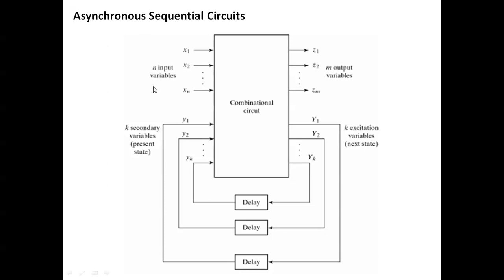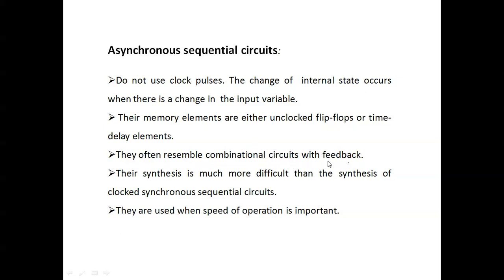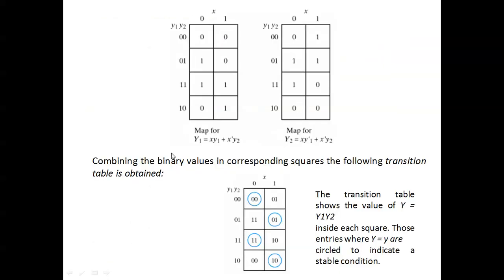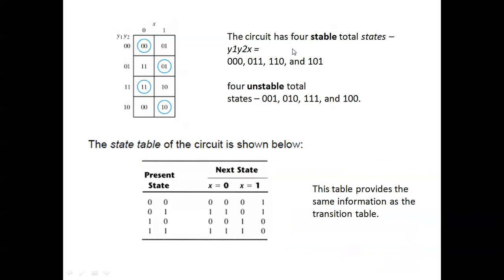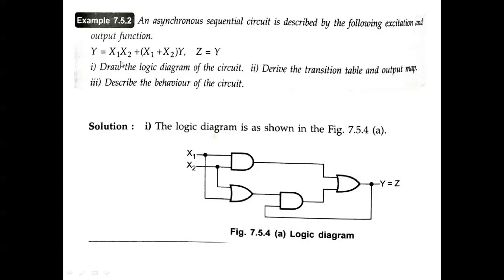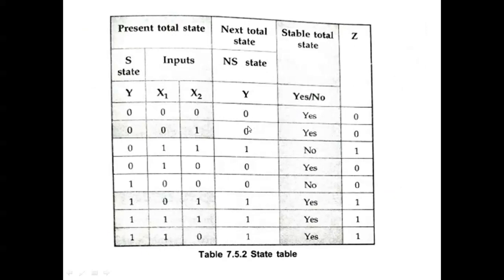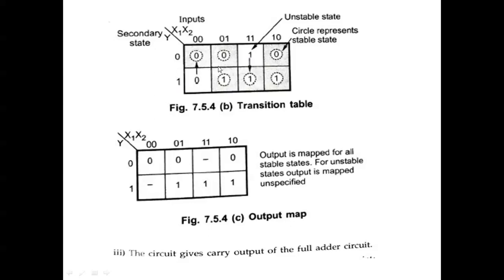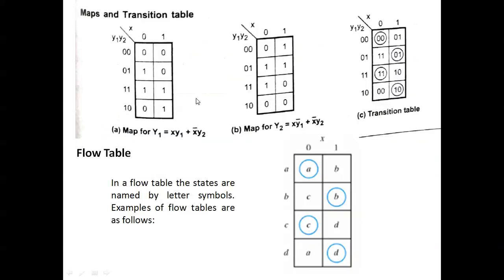Asynchronous sequential logic circuits, Transition tability, flow tability/MAMSE